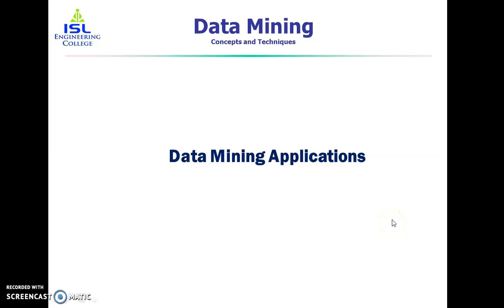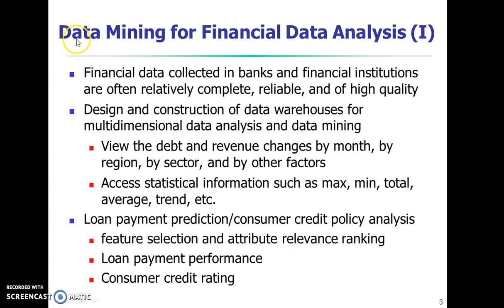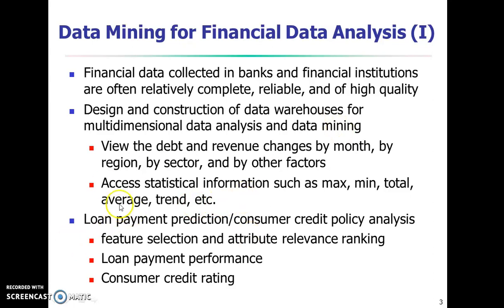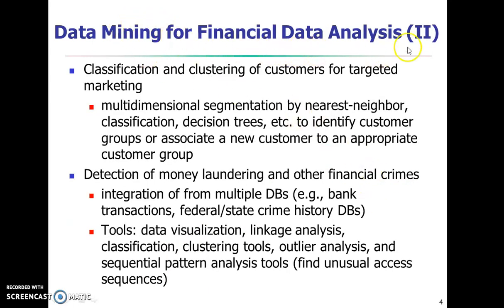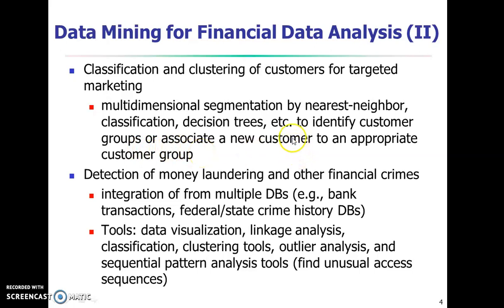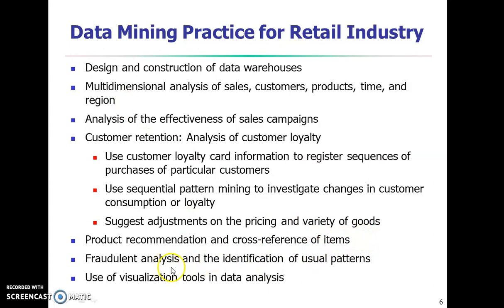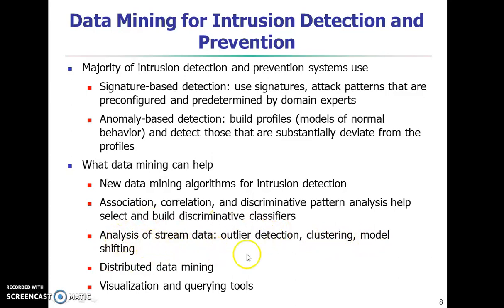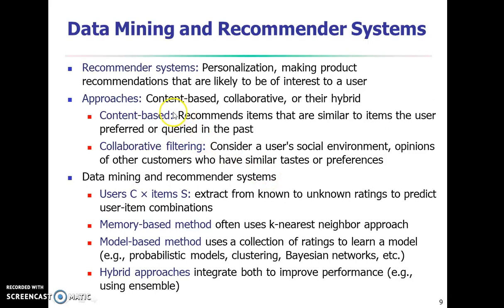P 5.3 DATA MINING APPLICATIONS